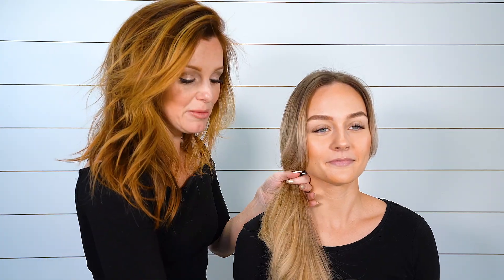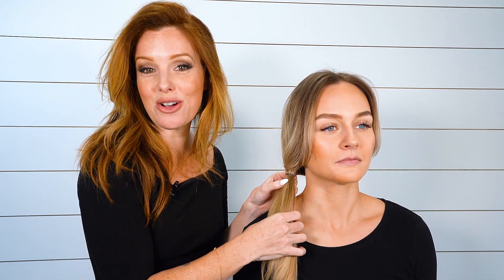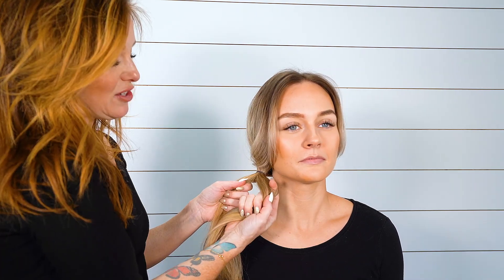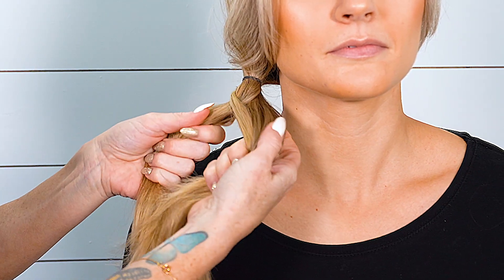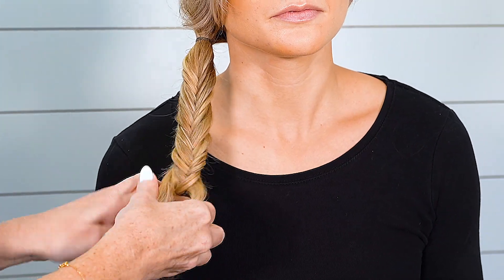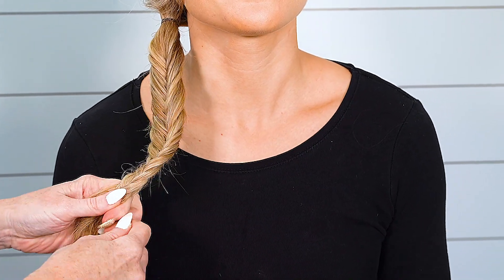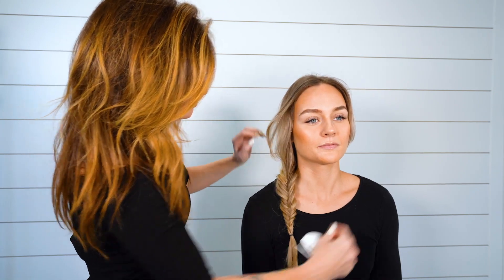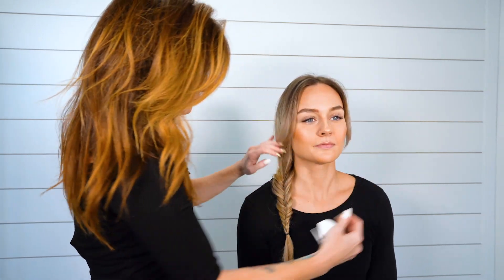Fishtail Braid Tutorial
One of the easiest ways to spice up your style - the Fishtail Braid! Cindy Duplantis is taking us through the process for a flawless mermaid look!